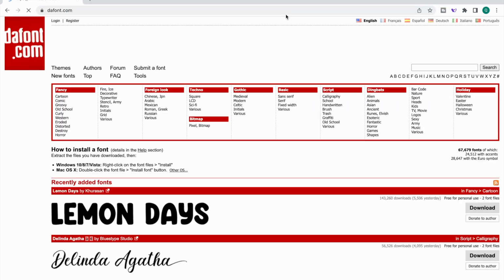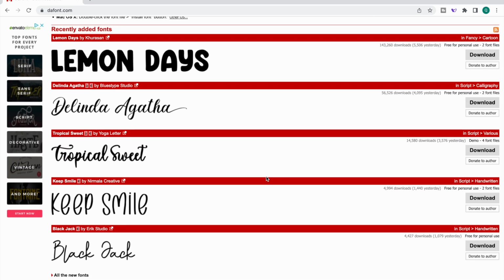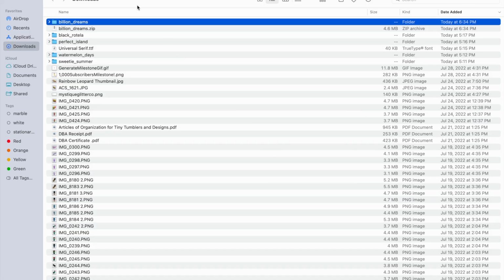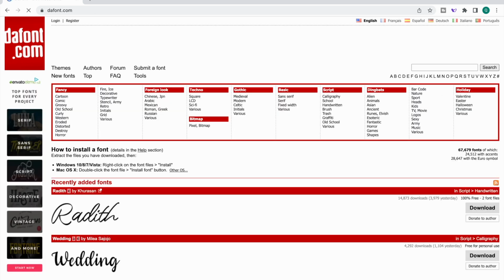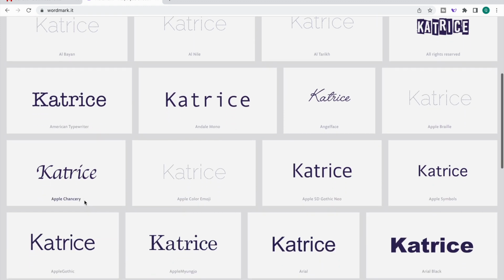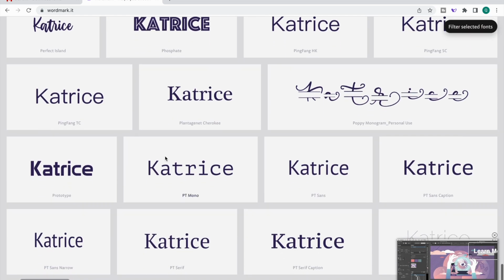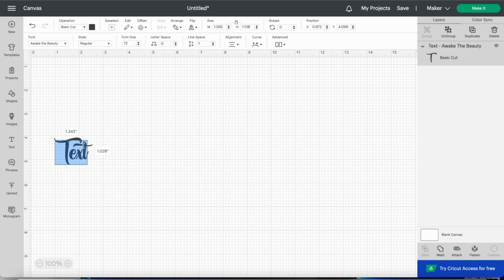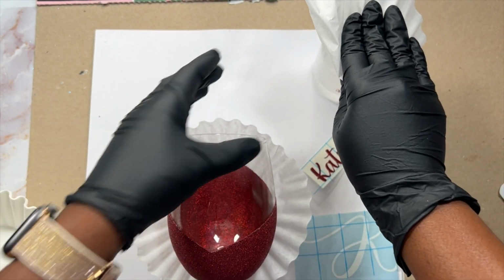DIY Name Decals | How to find free fonts for your design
In this video, we go over how to make glitter glasses with mod podge and how to use WordMark.It to find the perfect font for your decal.

First I will show you  how to find free fonts. Next, I will show you how to view all fonts on the computer, including downloaded fonts and system fonts. Being able to do this, will ultimately help you choose the perfect font for your design project. After, choosing our font, we will cut our design on our cutting machine, and place it on our prepped wine glass.

00:00 Intro
00:14 How to Download Free Fonts to your Computer
02:43 How to View All Your Fonts at Once
04:39 Applying Decal to Wine Glass

* Use code: quatechiacreates